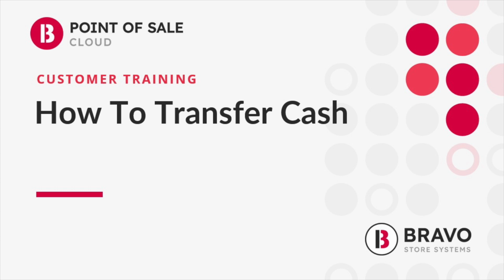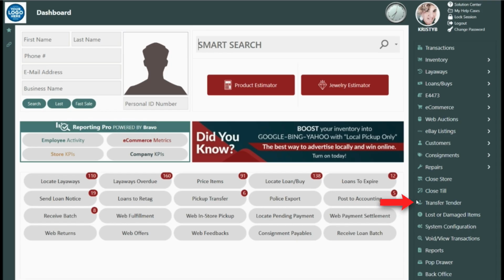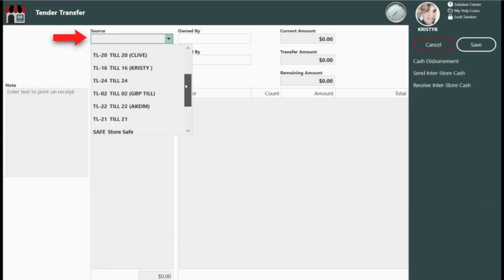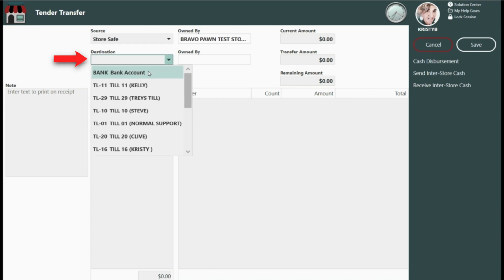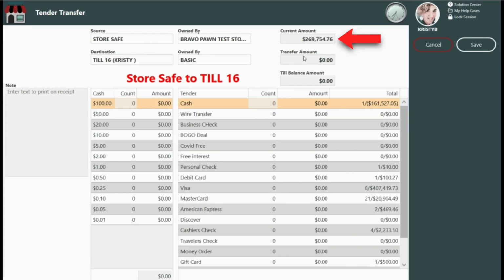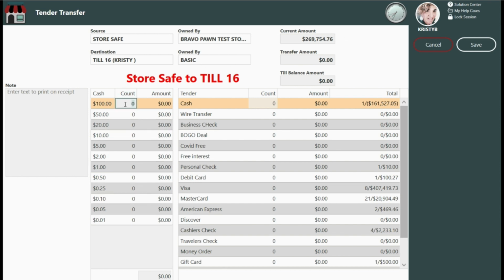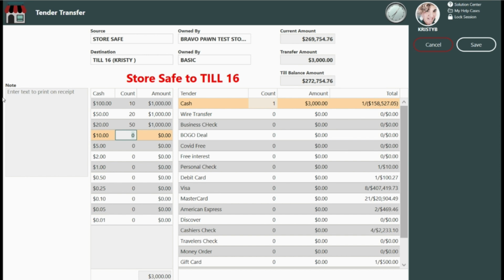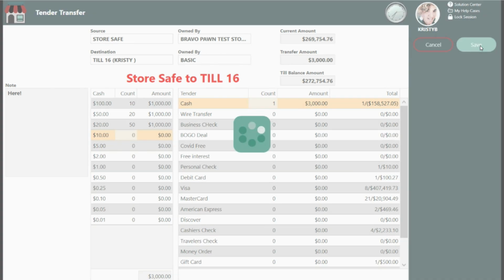How To Transfer Cash